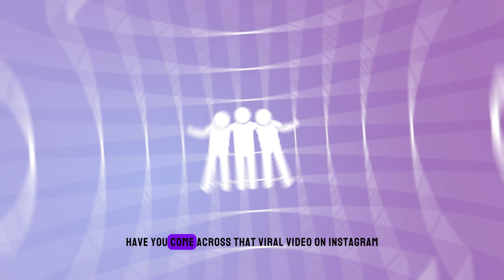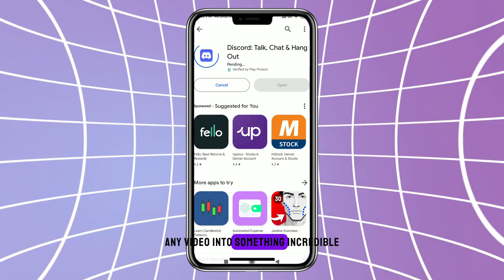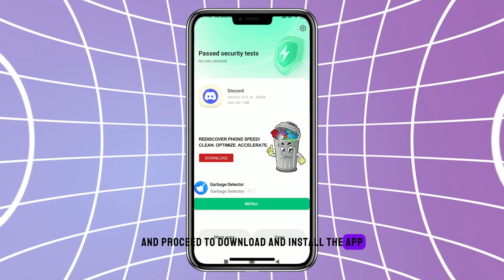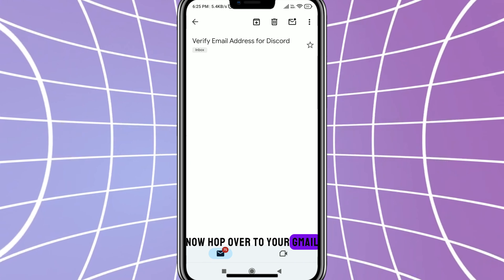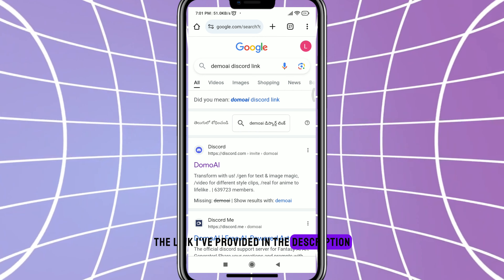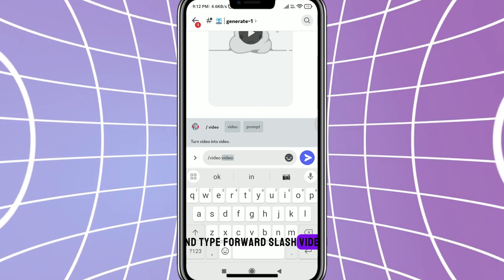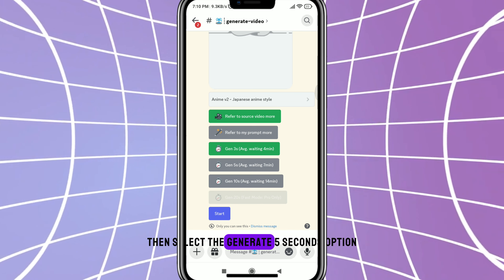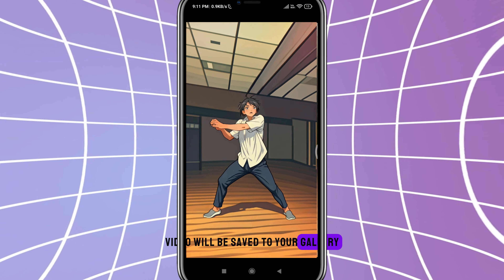🌟 Turn Your Videos into Anime with This FREE Tool!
🌟 Unveiling the magic of transforming videos into anime style! Follow these simple steps to turn your video into a captivating anime masterpiece using Discord and DemoAI. 🔮✨

Download and install Discord from the Play Store.
Register with your email, verify it, and complete the setup.
Join the DemoAI Discord link provided in my description.
Choose your preferences, set age as 18+, and agree to continue.
Navigate to the specified channel, type '/video,' allow permissions, and select your video.
Command it to convert into anime style, choose your preferred style, and start the process.
Save the generated video in your gallery for a magical experience! 🎨📹